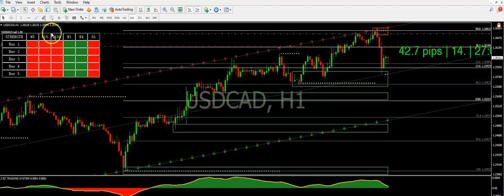HOW CAN YOU NOT SEE THIS SETUP FOR PROFITS??